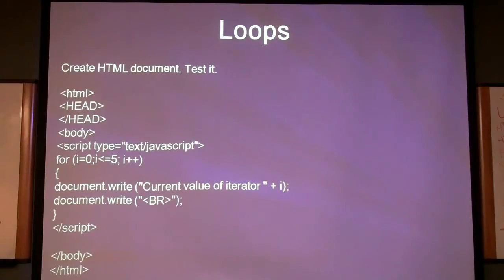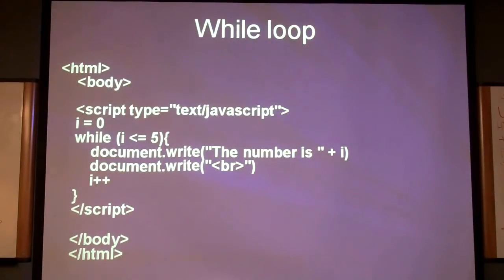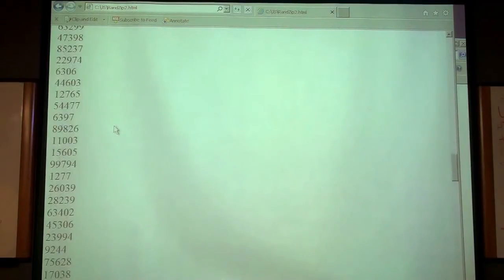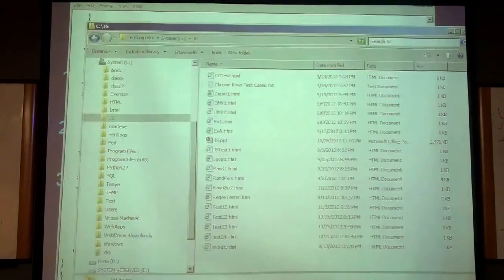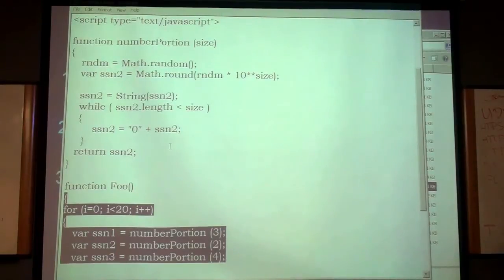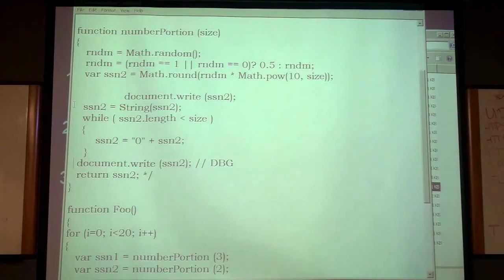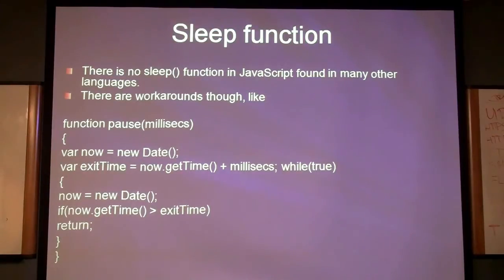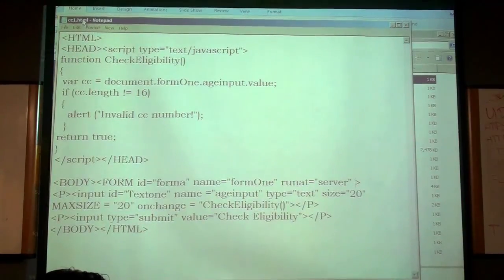Javascript tutorial for beginners 5/6. Beginner java script tutorials intro. Learn java basics.